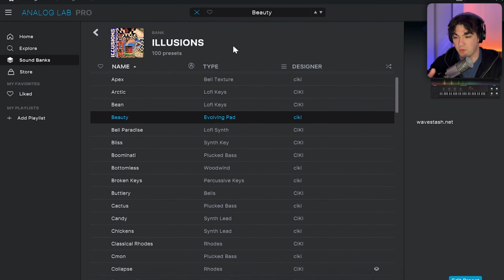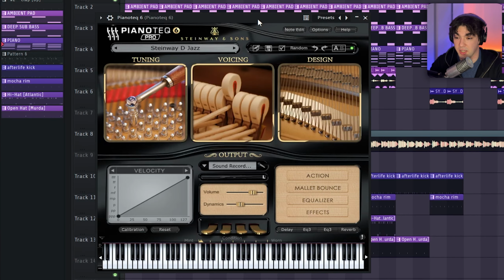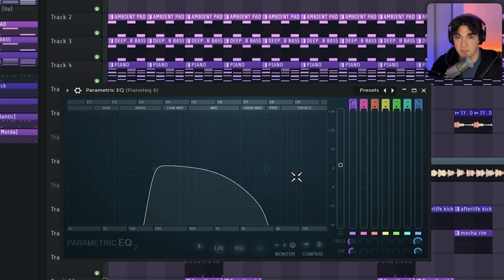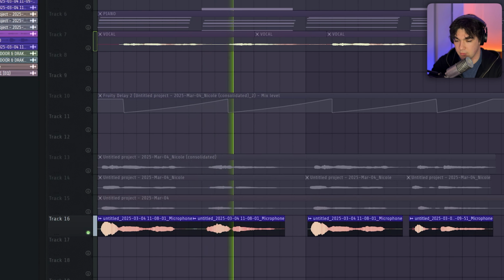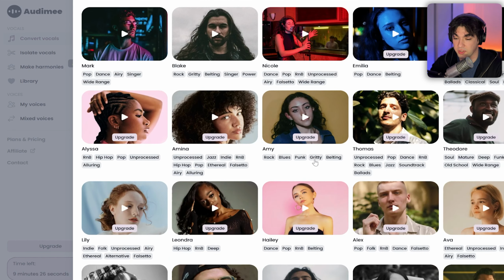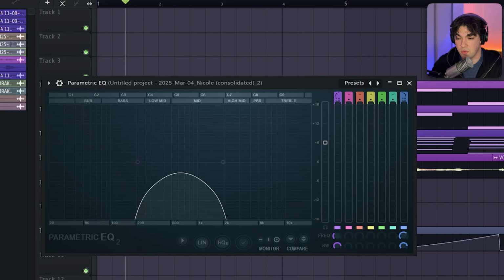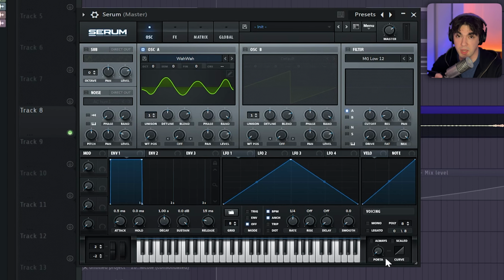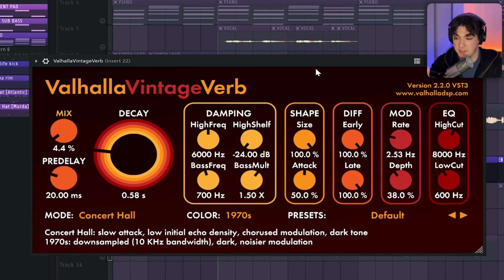How to Make R&B Samples (Even If You Can’t Sing!)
In this video, I break down a sample and beat in the style of Drake and PartyNextDoor's latest collab project $ome $exy $ongs 4 U, capturing a dark, ambient R&B Toronto sound.

I demonstrate how to create simple yet effective melodies and soundscapes, and I cover the specific drum types that define PND's beats.

I also introduce a lesser-known piano plugin that helps achieve a moody vibe, and I show you how to process your sounds for that perfect ambient, moody R&B feel.

Additionally, I record live vocals and use AI to transform them into a convincing female voice—even if you can’t sing—before adding synth sounds from my analog Korg Minilogue XD.

This comprehensive breakdown provides all the techniques you need to create atmospheric R&B samples that truly stand out.